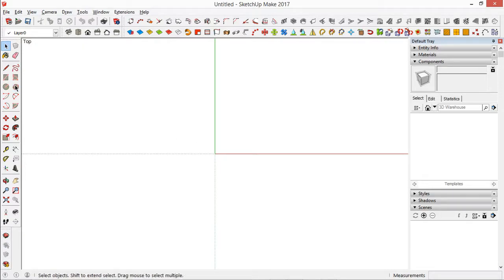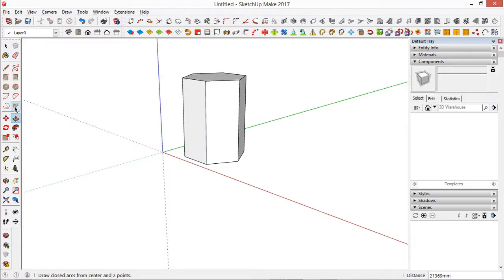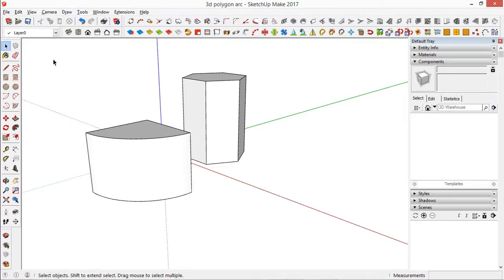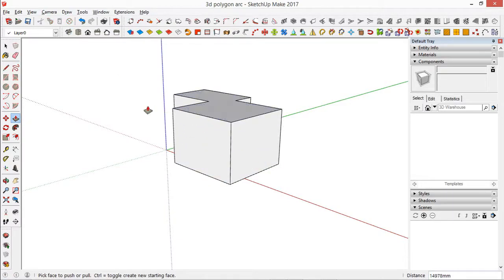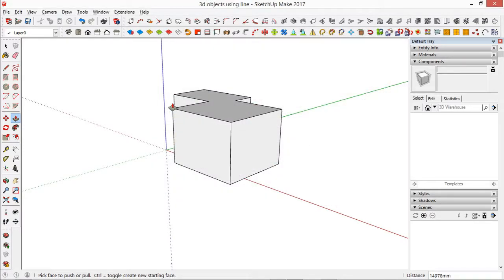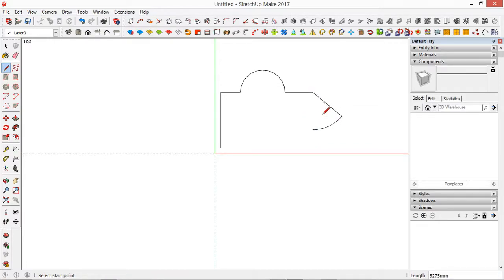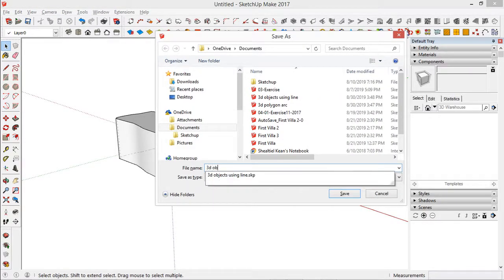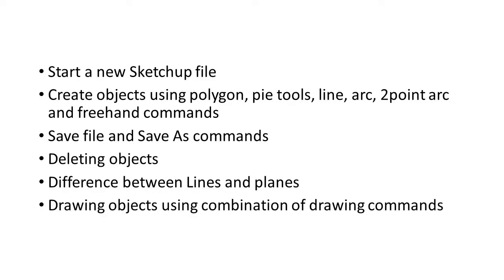05More 2d 3d creation new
More lesson exercise creating 3D objects from 2D objects